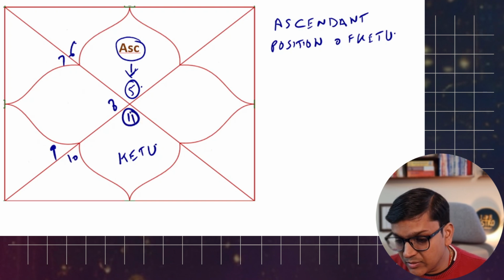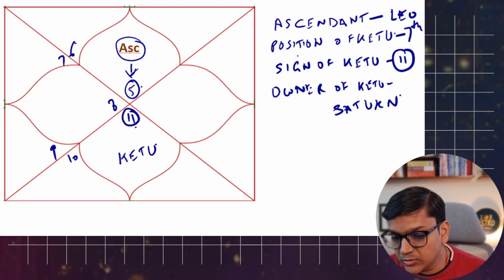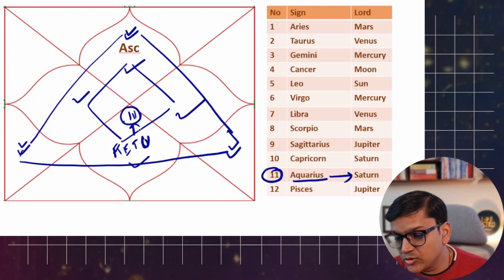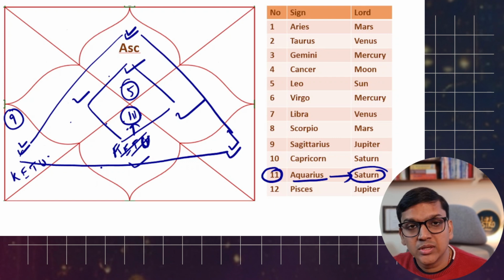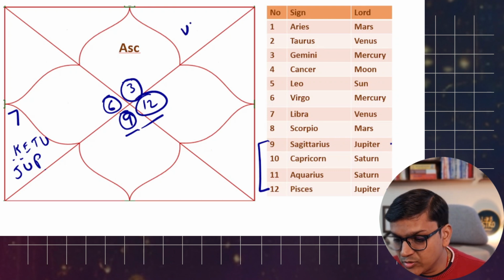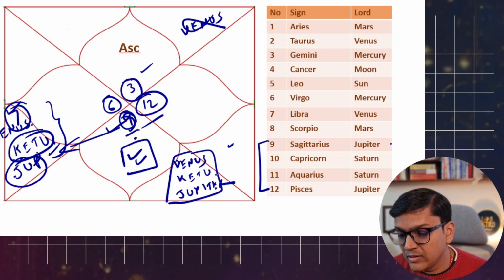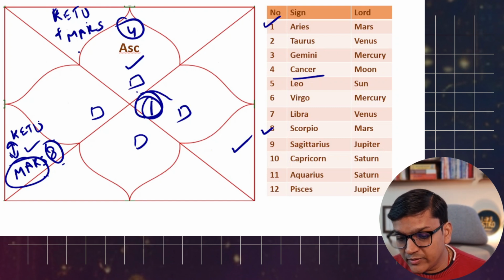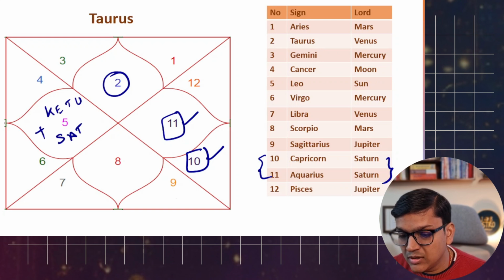When Ketu forms Rajyoga in astrology?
Unlock the secrets of Ketu's transformative power in Vedic astrology! While often seen as a malefic planet, Ketu can contribute to powerful Rajyogas under certain conditions, bringing fame, success, and prosperity. In this video, we explore:

Key combinations where Ketu forms Rajyoga.
Ketu's placement in Kendras, Trikonas, and exalted signs.
Its conjunction with Yoga Karaka planets and trine/kendra lords.
Positive effects of Ketu in Guru Chandal Yoga and Vipreet Rajyoga.
Discover how Ketu can elevate your life and what factors to look for in your birth chart!